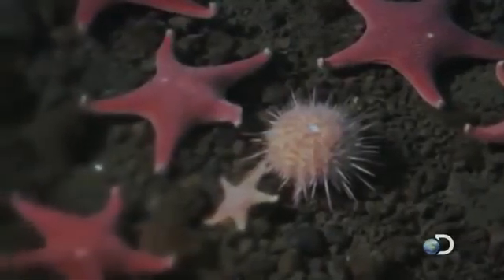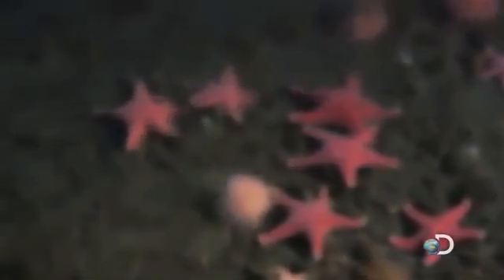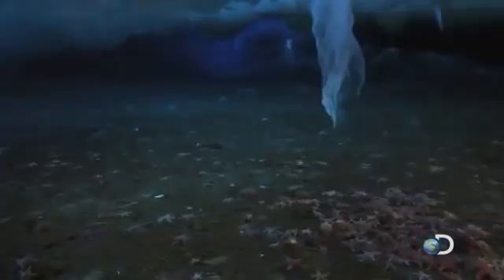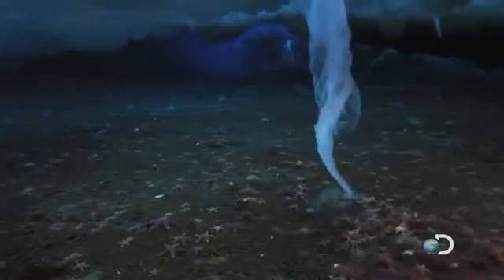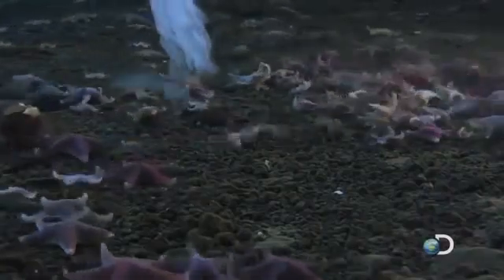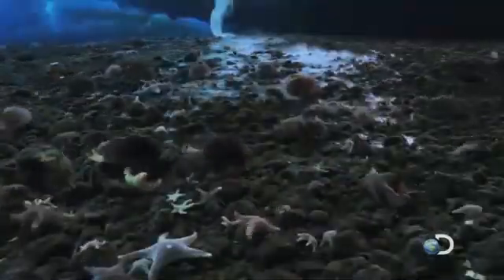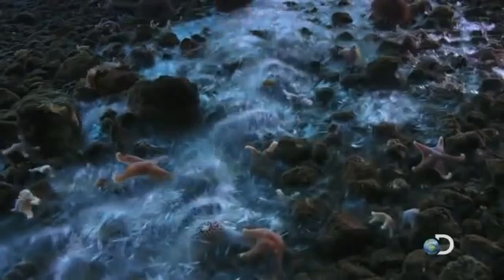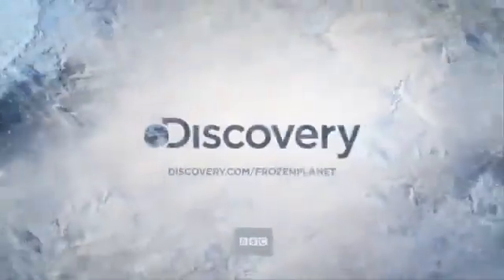أغرب ظاهرة مخيفة هي الجليد الجليدي تحت الماء أو ما يسمى "إصبع الموت" لأنه يجمد كل شيء يلمسه ! 🥶🚫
تحدث هذه الظاهرة التي يمكن تسميتها هوابط الجليد عندما تتجمد مياه المحيطات المالحة في درجة حرارة أقل من الصفر وعند نقطة تجمد المياه المالحة تتكون دوامة كلسعة الموت لها شكل الأعصار أو البرق عندما يلامس الارض هذه الدوامة تتجه إلى قاع المحيط وتحتاج للوصول الى عدة ساعات وتستطيع هذه الدوامة تجميد وقتل المخلوقات البطيئة